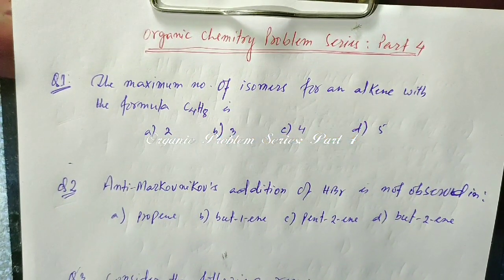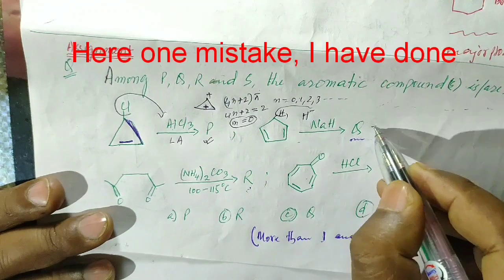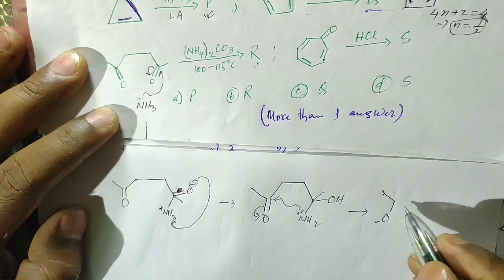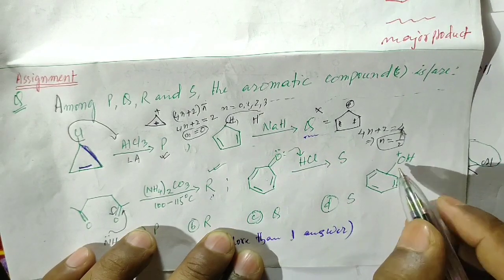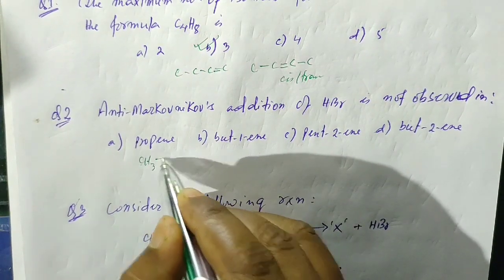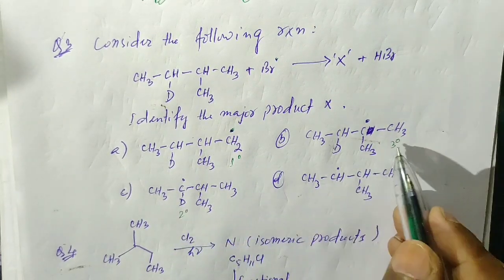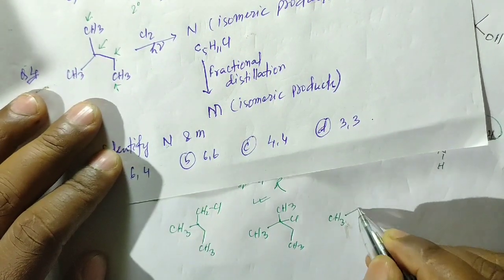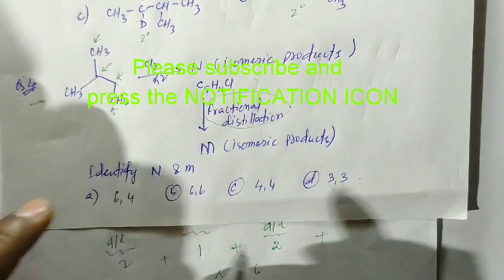Hydrocarbons 02: Organic Problem Series: Part 4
5 Problems from HYDROCARBONS of Organic Chemistry are solved